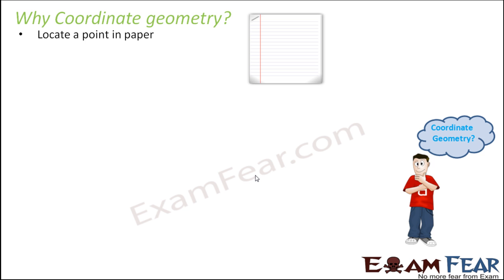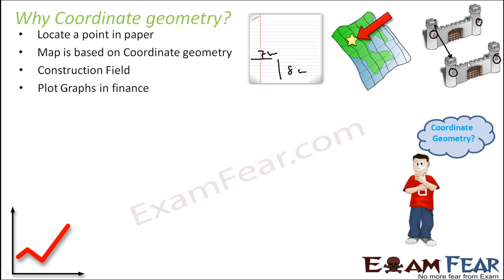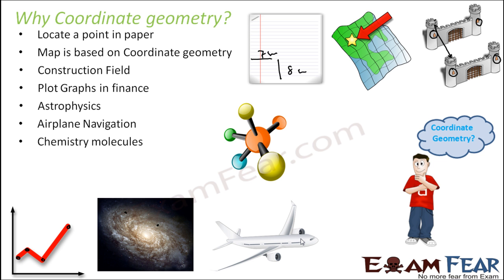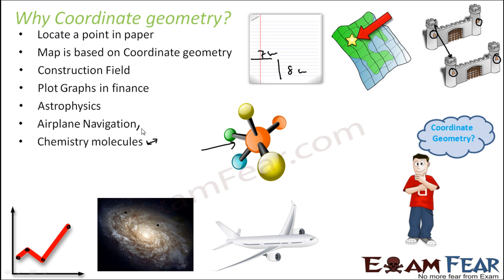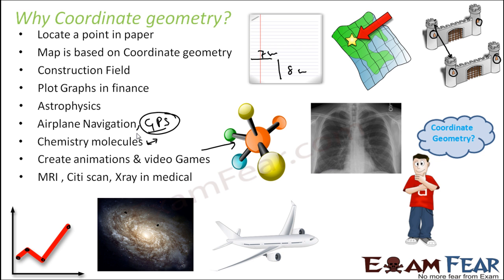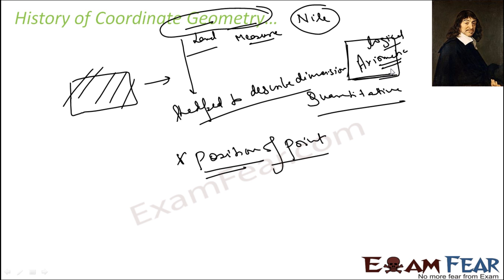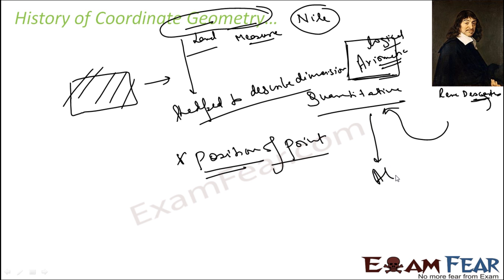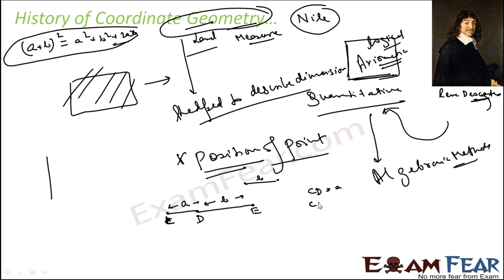Maths Coordinate Geometry part 2 (History ) CBSE class 9 Mathematics IX